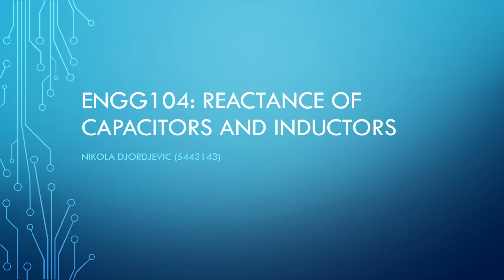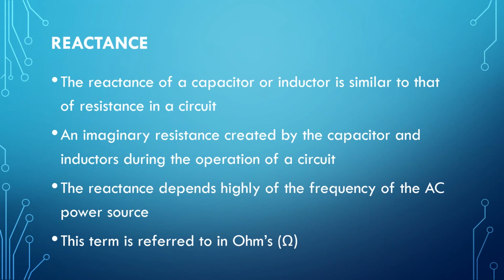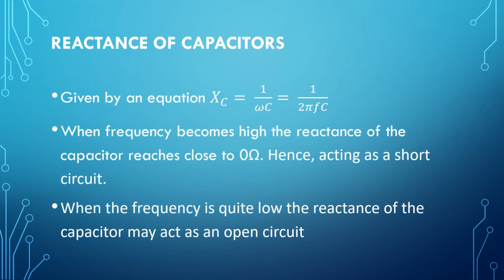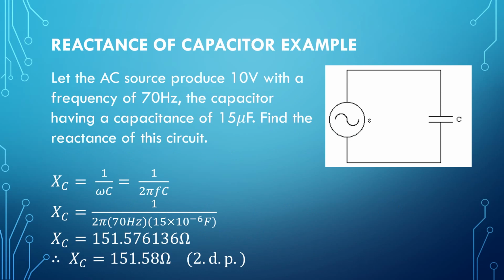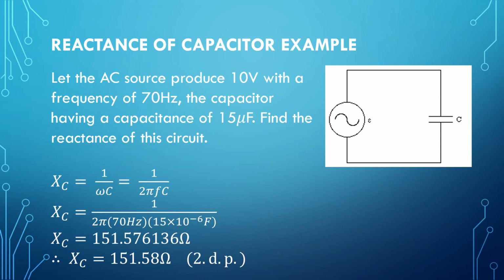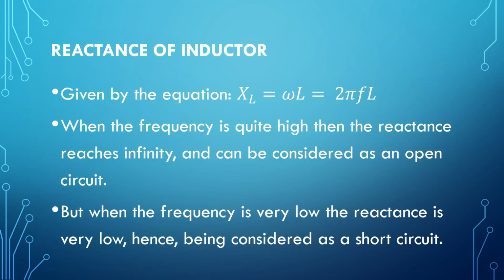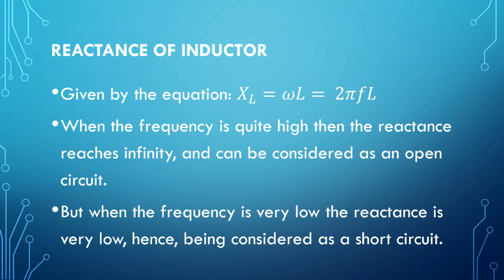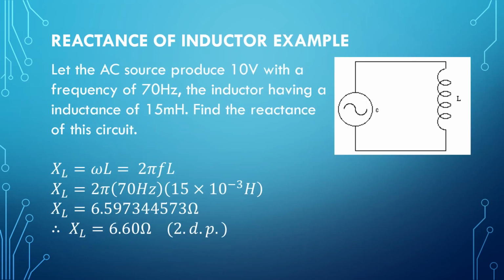ENGG104: Reactance of Capacitors and Inductors by Nikola Djordjevic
All information within this video is sourced from Raad's lectures at the University of Wollongong, lab notes and Introductory Circuit Analysis textbook by Robert L. Boylestad